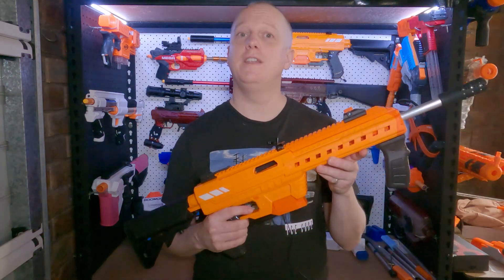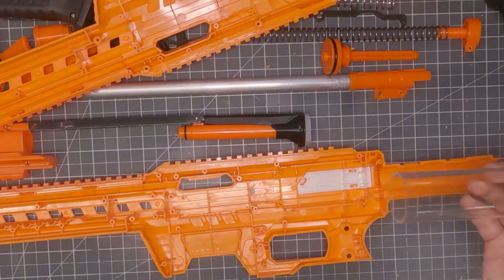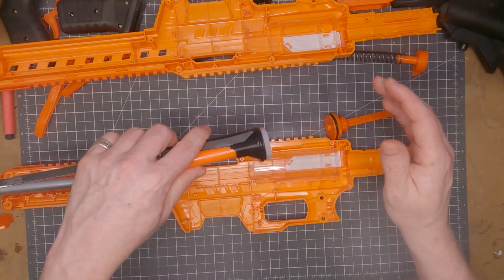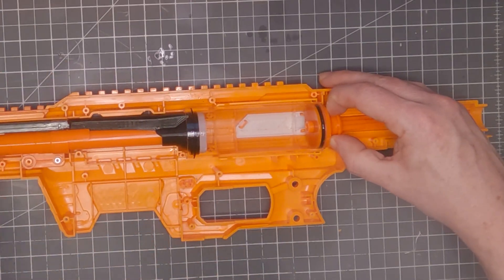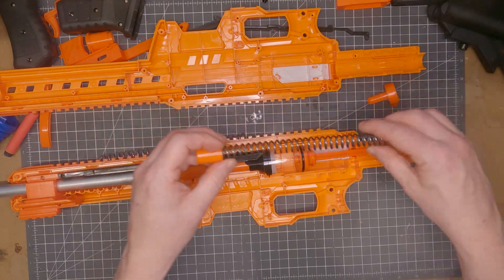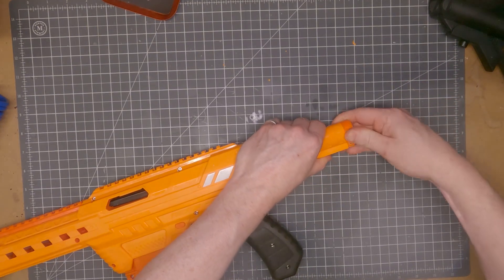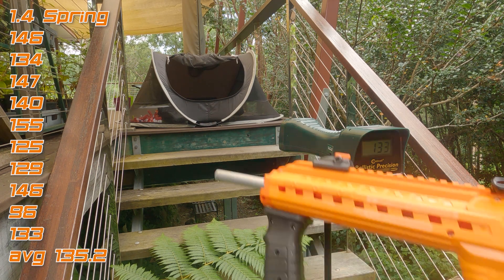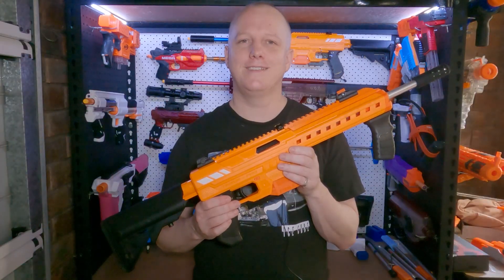Blaster Breakdown 28 (April 2022) - Nexus Pro XPT - a 250+ fps expanded plunger tube mod - How to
The Nexus Pro is a handy blaster out of the box, but in the video I'll show you how I took its performance up to 250 fps and beyond with a simple expanded plunger tube mod.

The key piece is designed by Andrew Tran and is available
I've also used tactical pieces designed by Chicken Creations available

00:03 Intro
00:39 Build
07:13 Chronograph
08:22 Accuracy
09:15 Outro